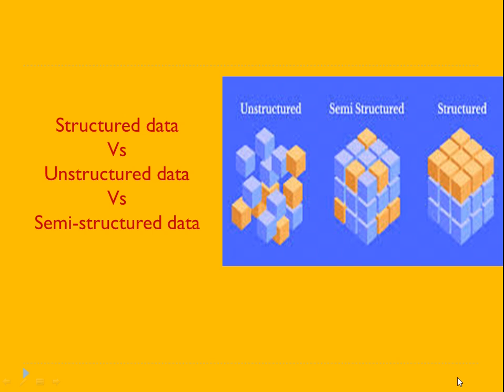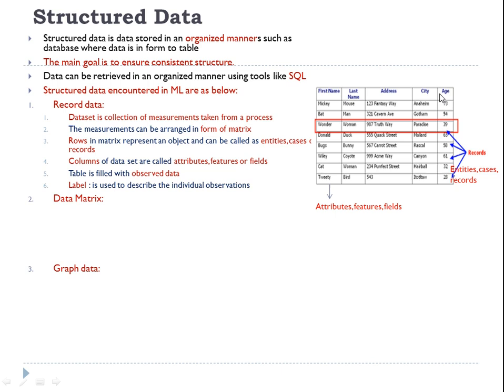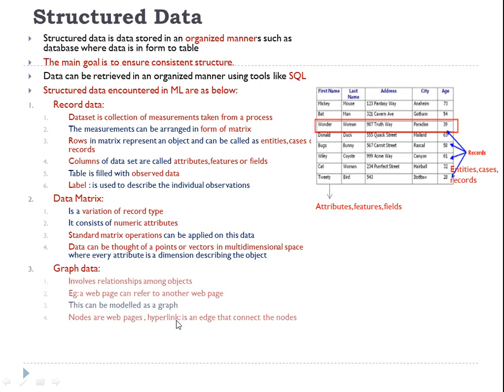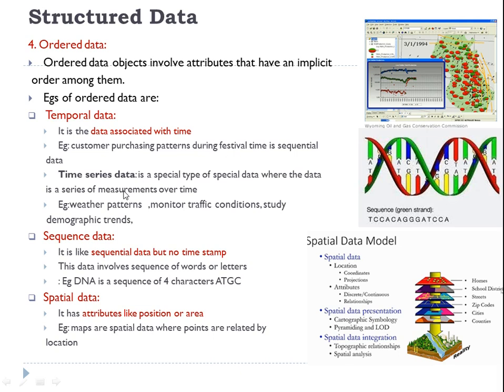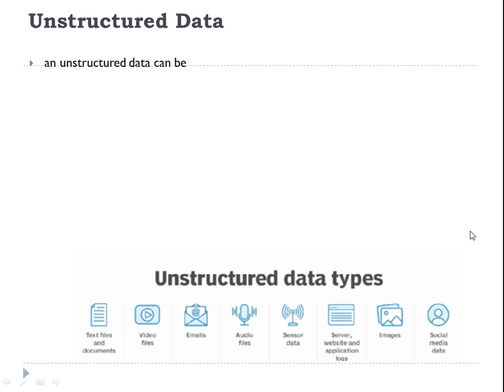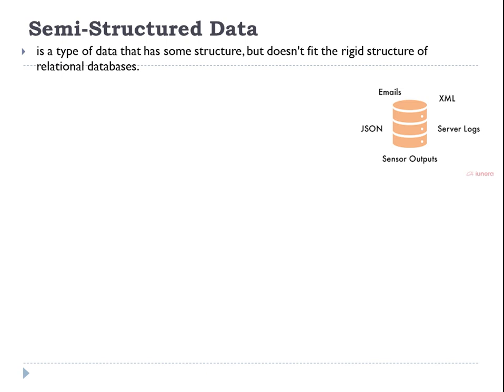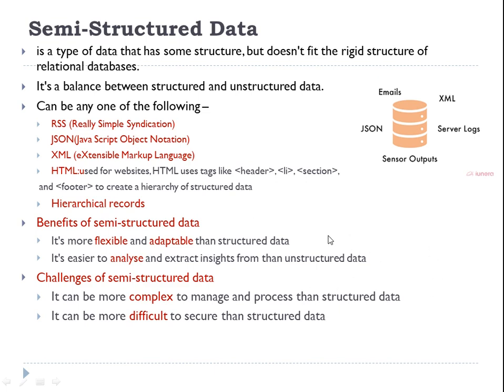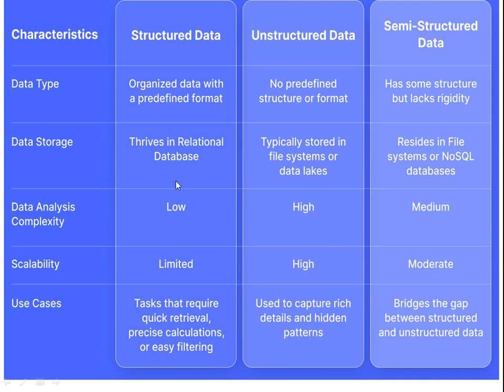Lecture 8: Structured data vs Semi structured data vs Unstructured data | BDS602 | BC602 | BCM601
This video discusses Structured data vs Unstructured data | BDS602 | BC602 | BCM601

Links to read and write JSON HTML XML in python program